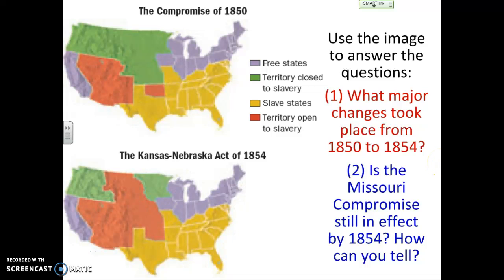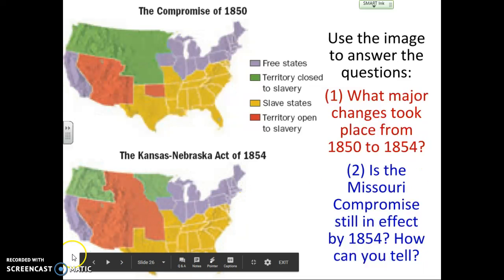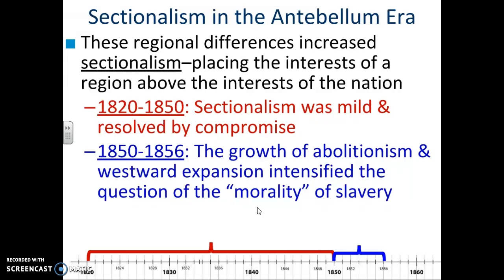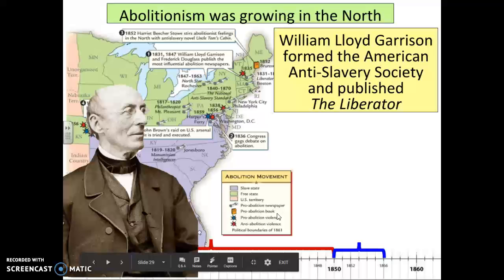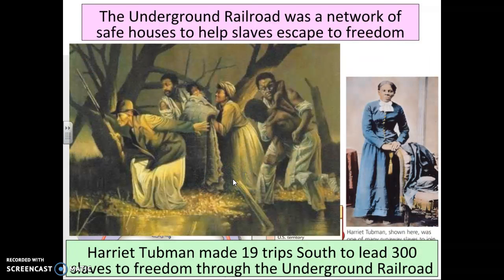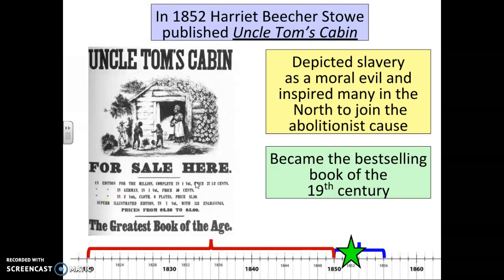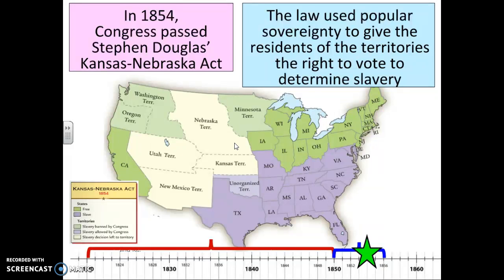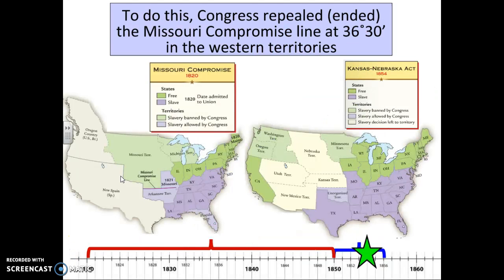Sectionalism Pt. 2